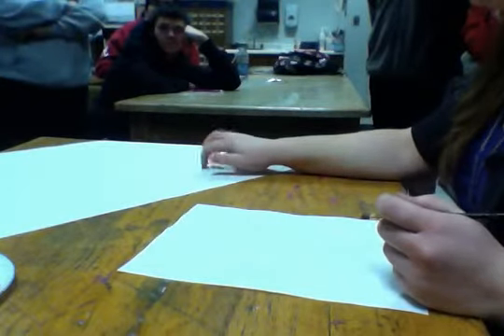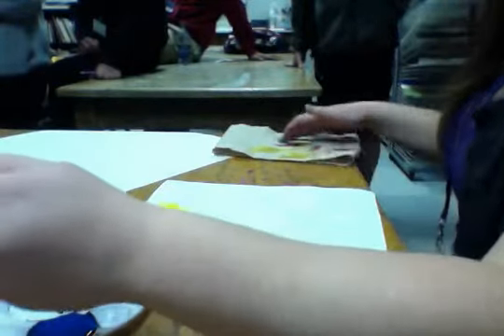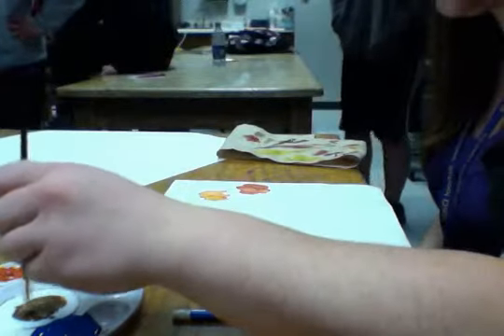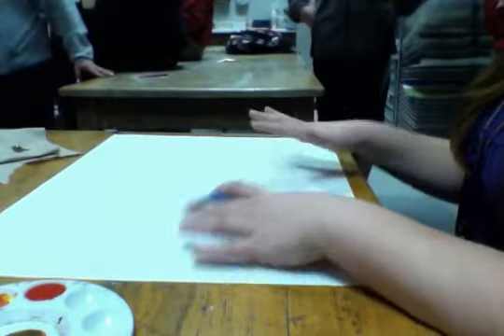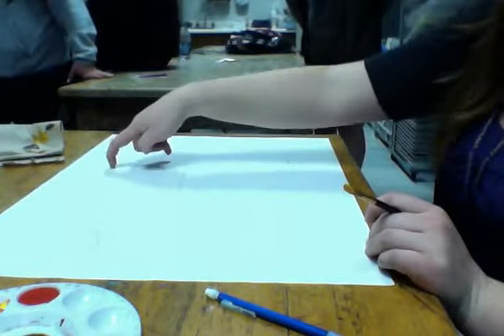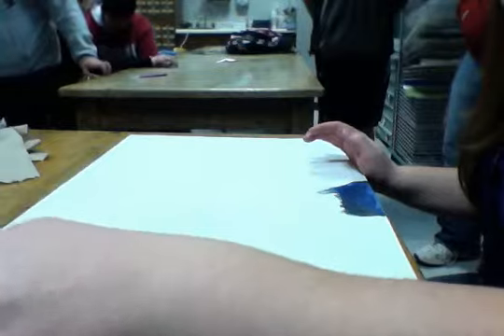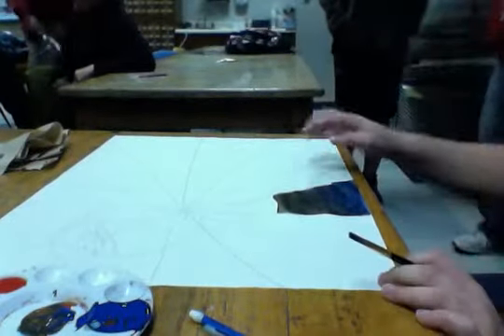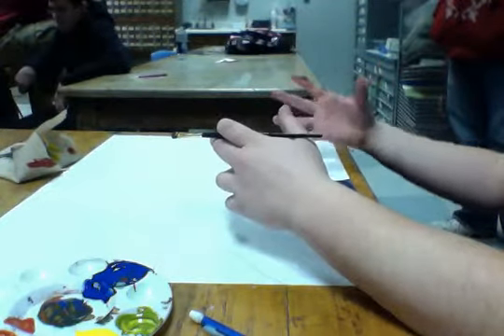Color Theory Art I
Color wheel and 'shattered' painting demonstration